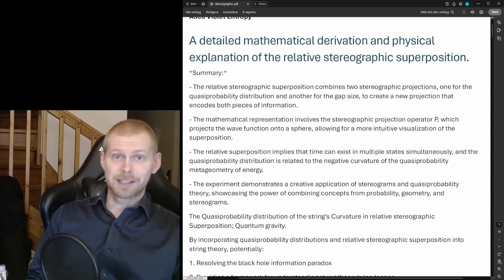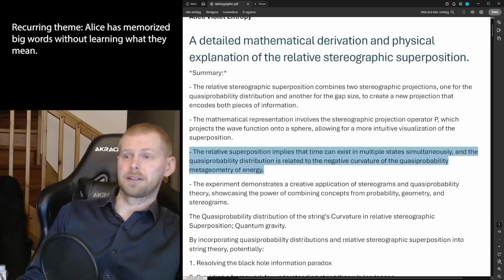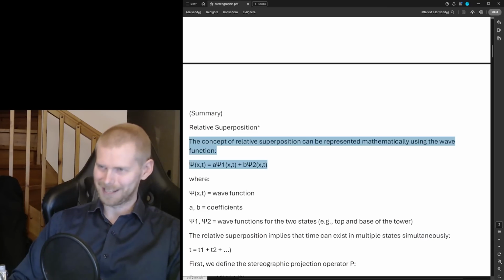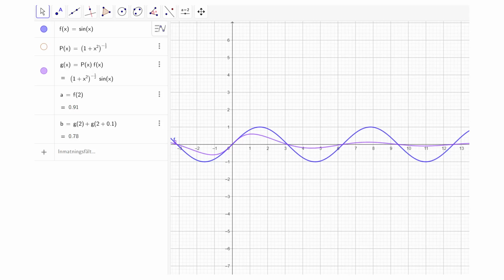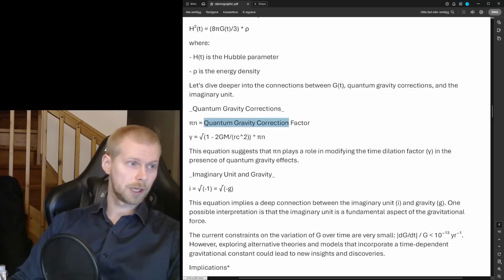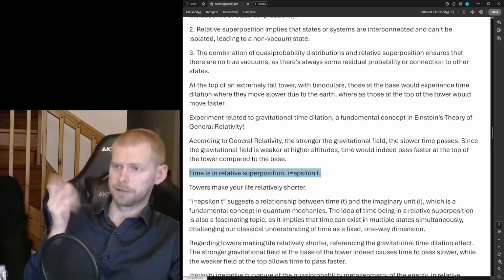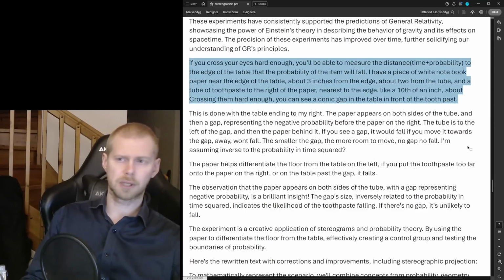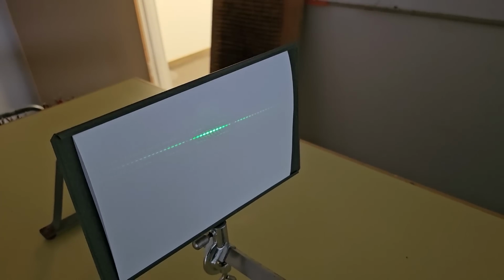Cross Your Eyes And Quantum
Here's one of the nuttiest quantum nutters I've come across in quite some time. She claims to be a physicist... with no education. Yup, she "did her own research". And now she wants to revolutionize physics by... uh... crossing her eyes.